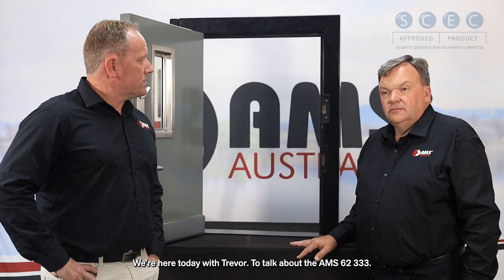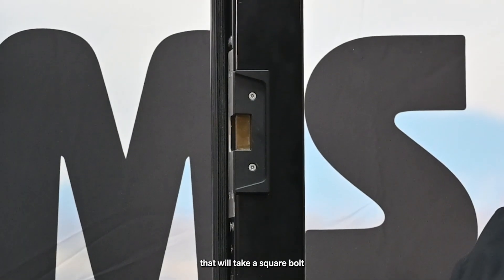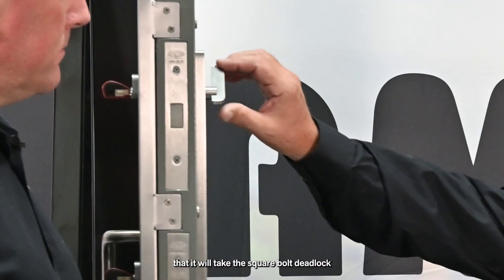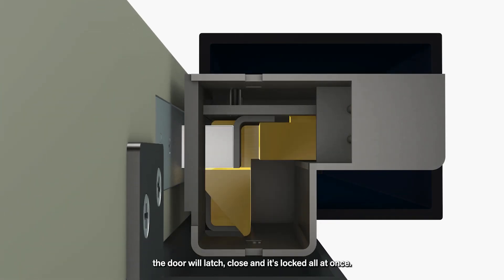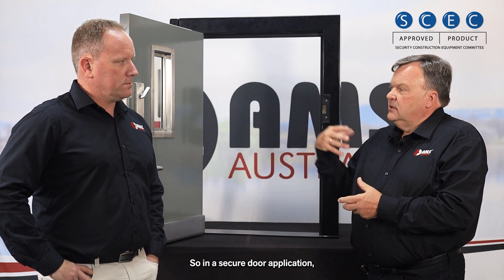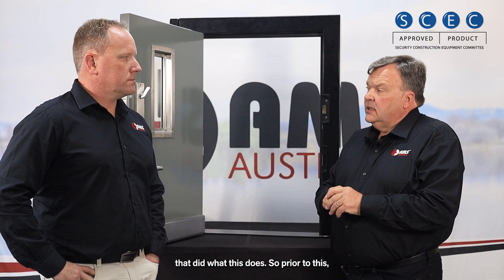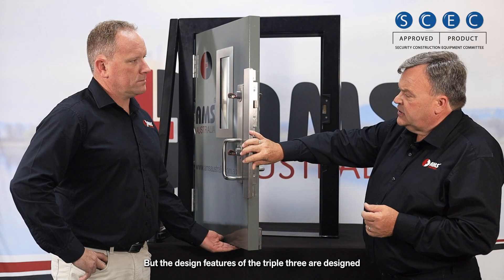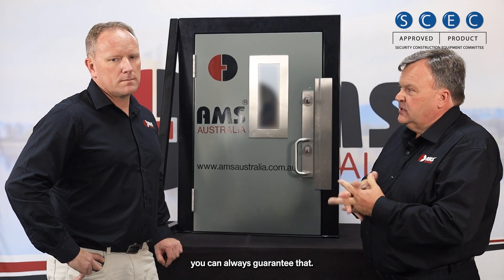AMS Australia - Product Overview - MSB62-333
AMS Australia offers a unique range of security products with an international reputation for innovative design and development of lock and door hardware and high security door solutions.  Several of our our products are used and endorsed by the Australian Government for high security applications and are listed in the Security Construction and Equipment Committee (SCEC).  Our products are installed in Australia and around the world where intrinsic monitoring reduces the risk of unauthorised access.

Now SCEC endorsed, the MSB62-333 is the latest innovation in lock monitoring technology which overcomes the issue of a door with a square bolt deadlock not latching if the square bolt dead lock is locked with the door in the open position.

0:15 - Applications
0:19 - Features
0:42 - Monitoring
0:52 - Original Problems this product overcomes
1:22 - Fire Rating
1:31 - Fitting Standards